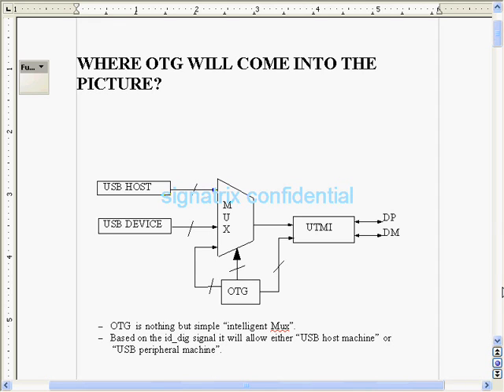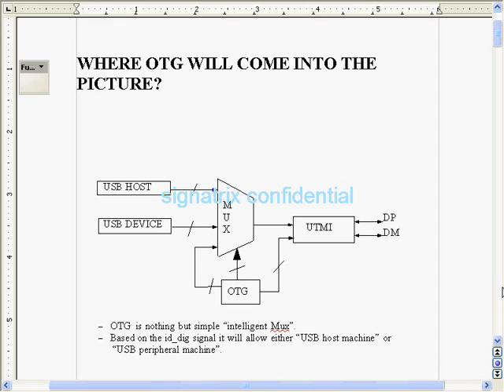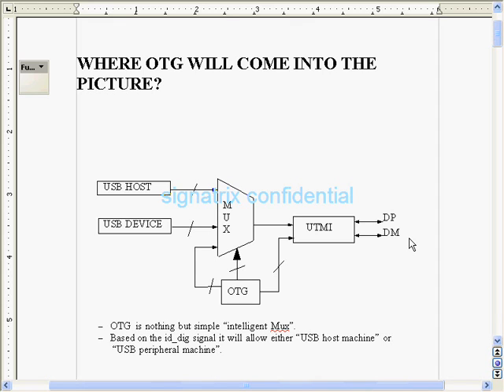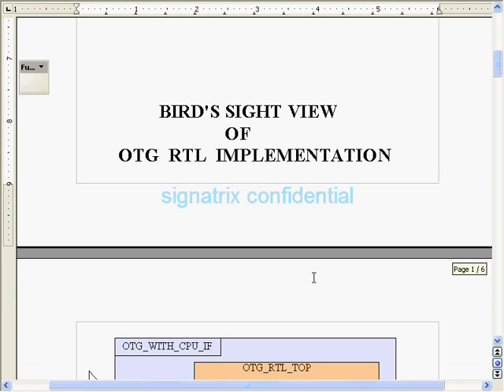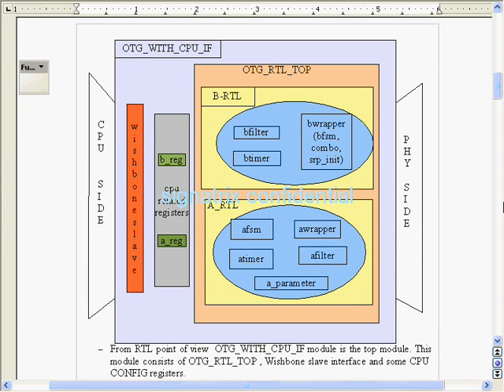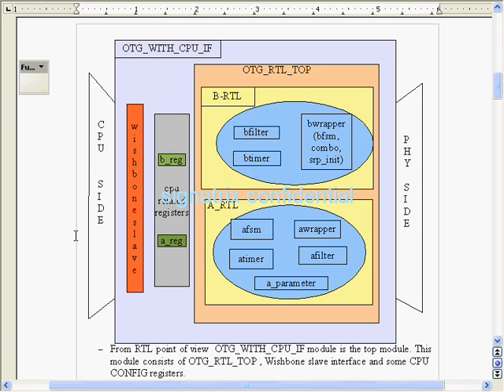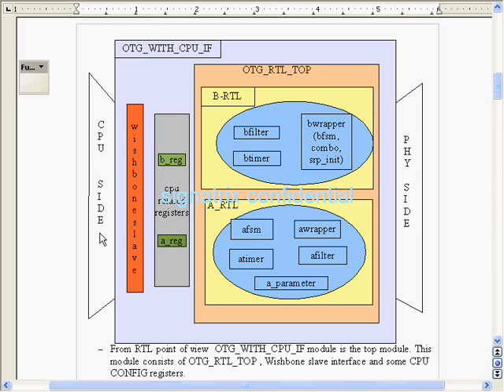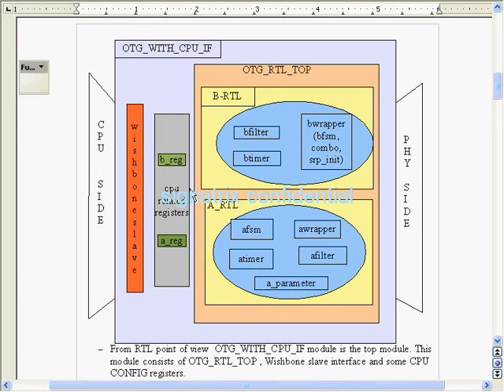otg 1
usb on-the-go .history .what is usb OTG .why usb OTG .Applications .Device type .HNP .SRP